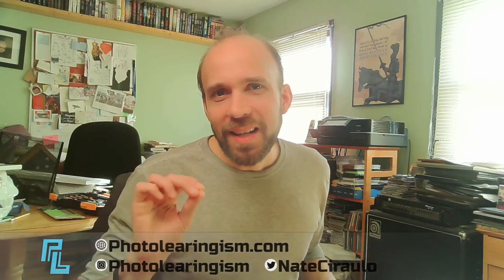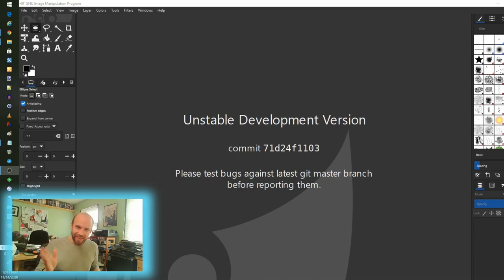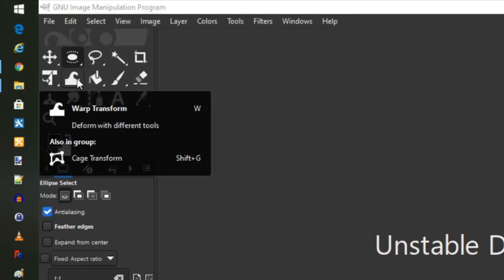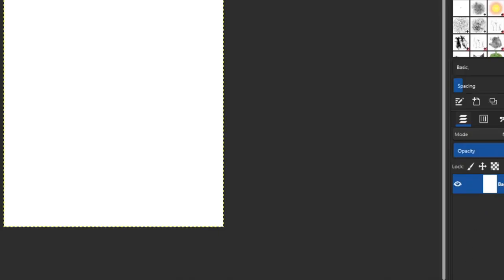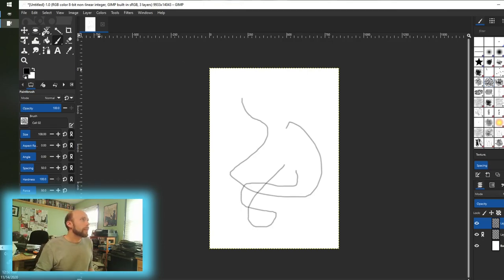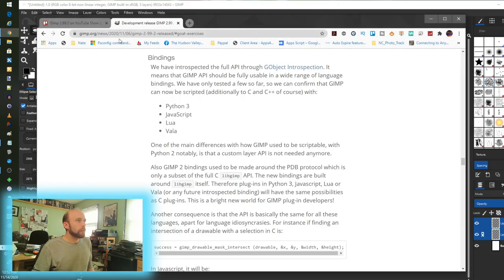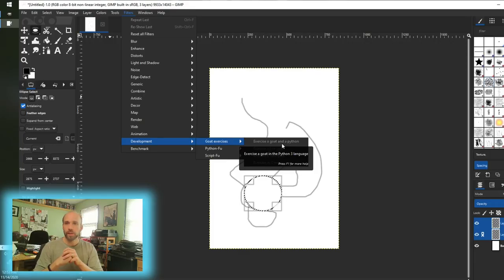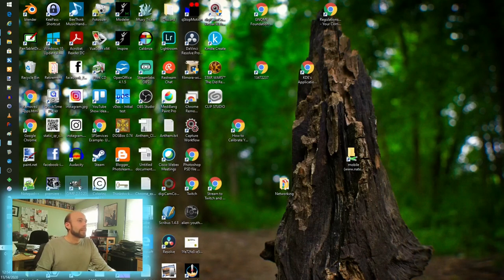GIMP 3 Sneak Peak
Curious what's coming in GIMP3? Let's take a sneak peak into Development version 2.99.2 and see!